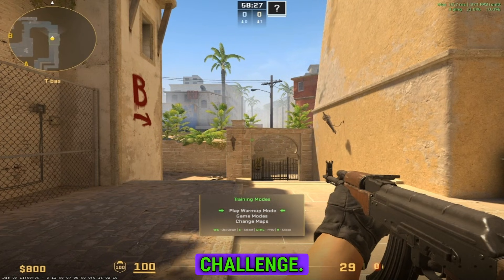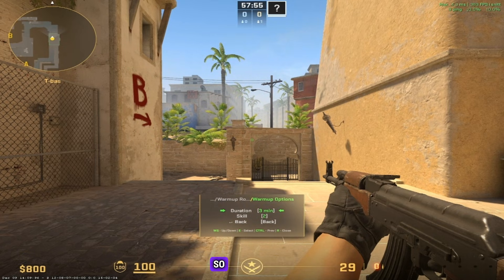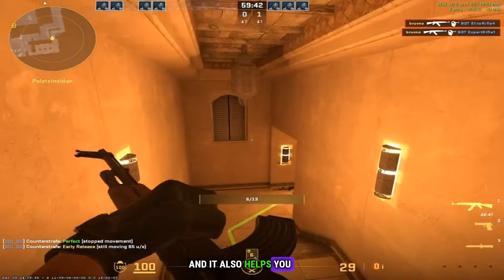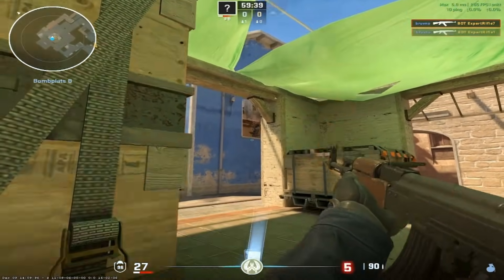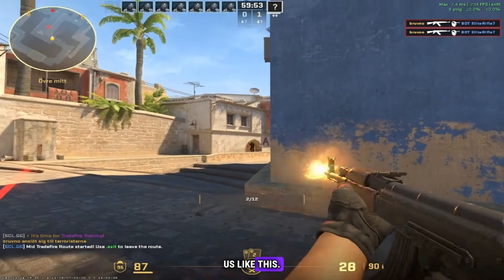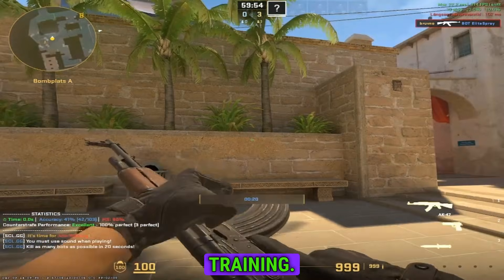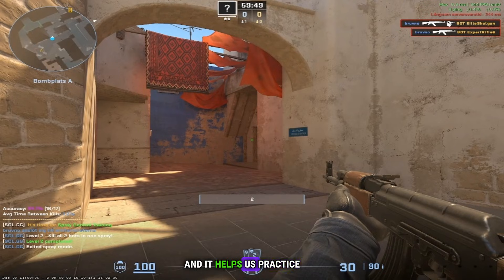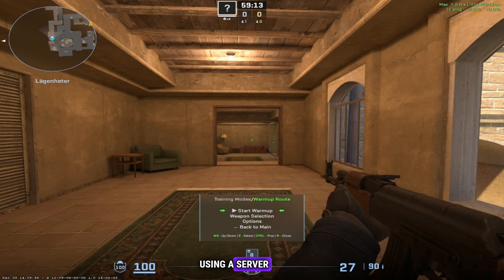How to warm up ALL the aspects of your CS2 Aim